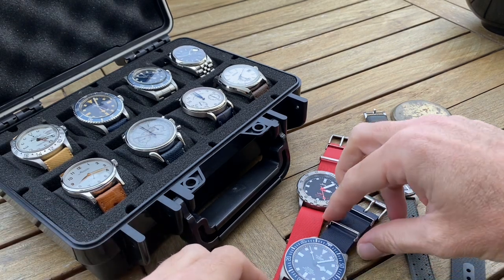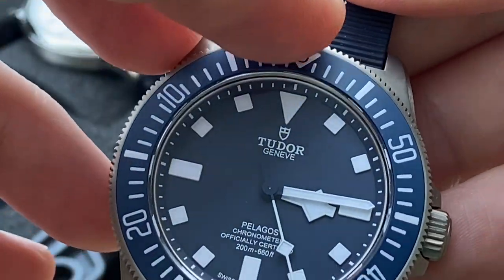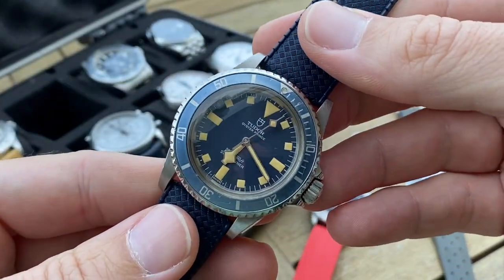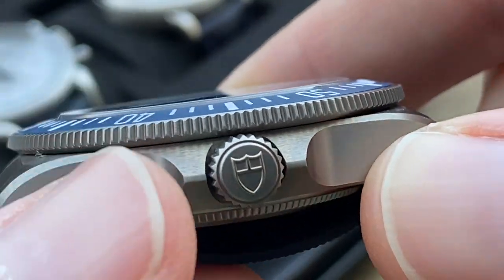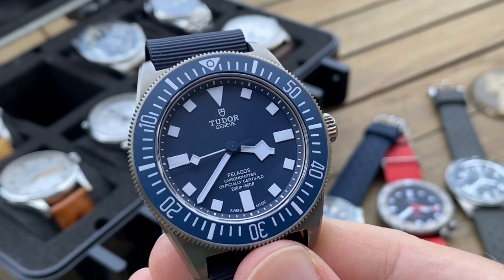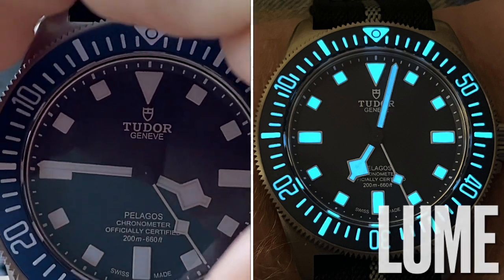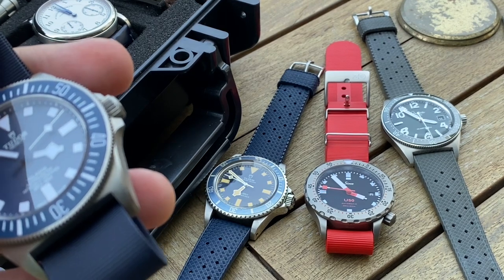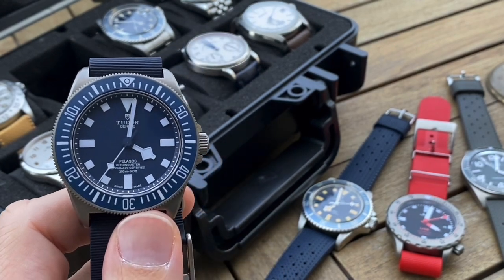About Time Feat. JohnnyGuitar - Part 2: in-depth with the Tudor Pelagos FXD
Let's deep-dive on the natural descendant of a diving tool watch legacy. We talk history, specs, military use, alloys, depth ratings, competition, marketing, prices...